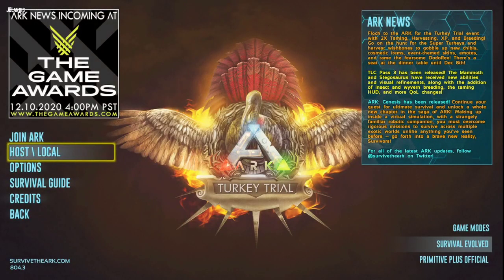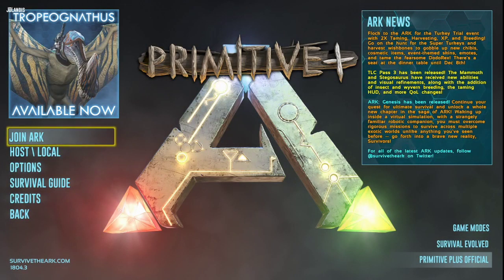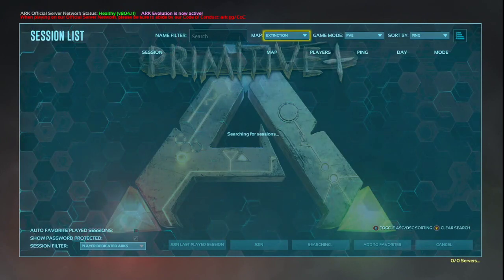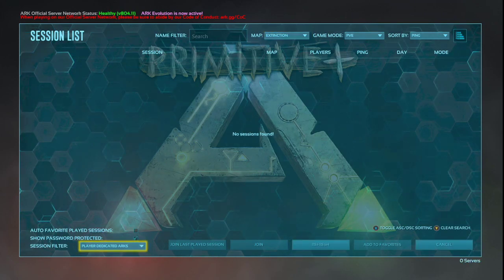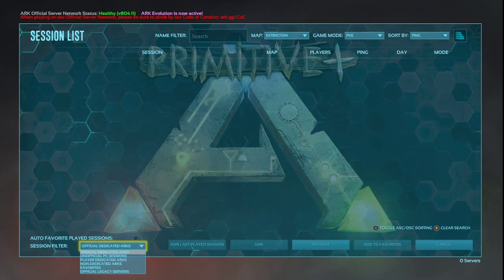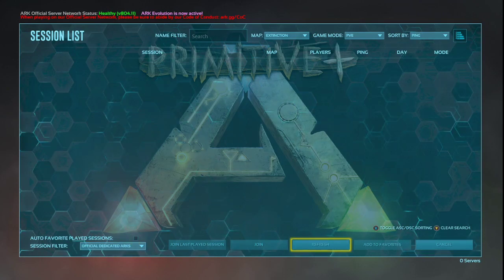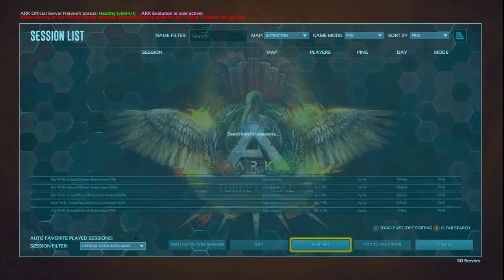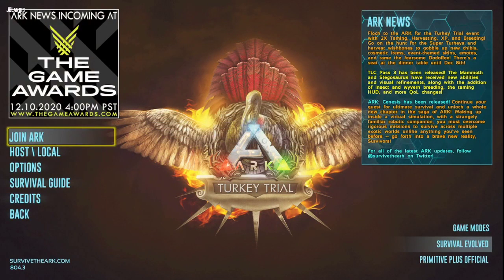Xbox One Ark Survival Tutorial: Change your Session Filter Fix 2 (Update 11/29/2020)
Updated video as of 11/29/2020. After a few comments on a potentially easier way to fix your sessions filters issue, I had to test it out.

These are the steps that worked for me. Check the video for more detail.

• Load into Ark
• Start
• Change to Primitive Plus
• Give it a second to load
• Now try changing…
• Once you are able to change, back out and change back to survival evolved.

I did not take time to edit this video, so please excuse the quality. I wanted to get it up asap! Hope this helps.